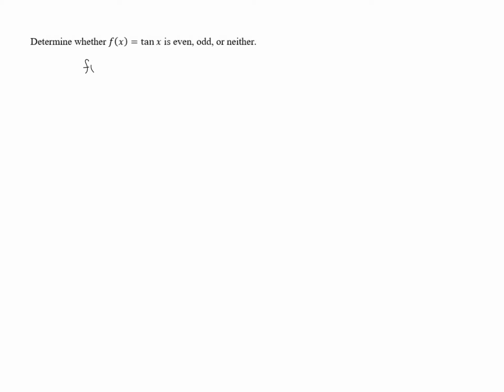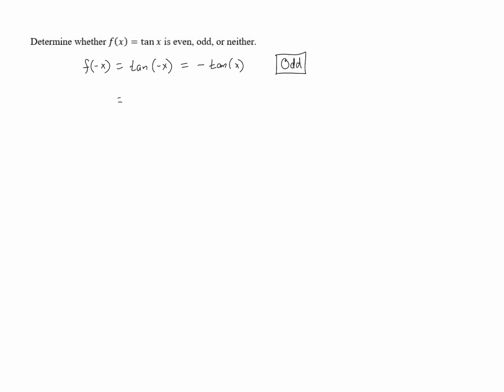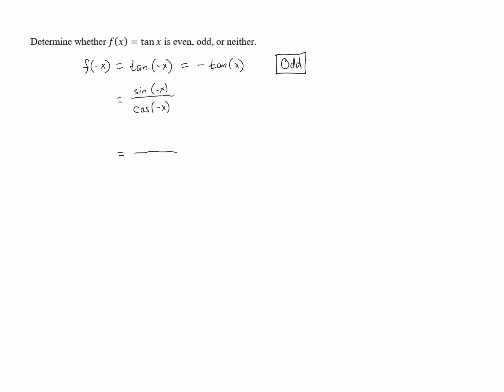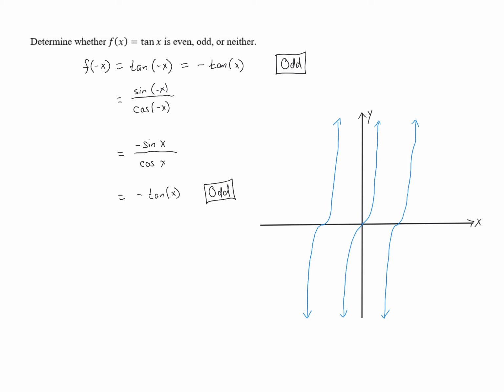More With Functions - Problem 4